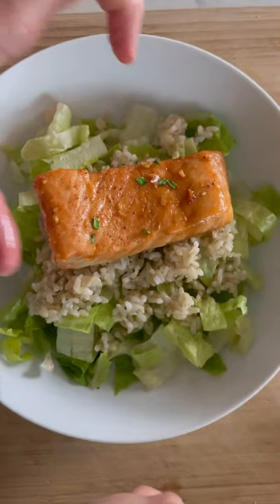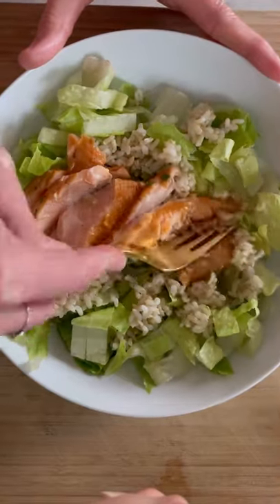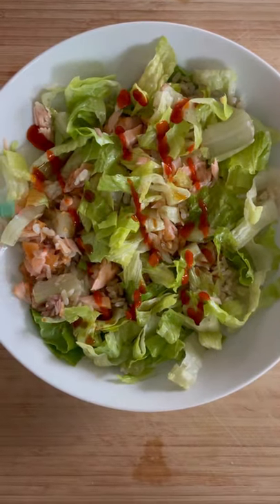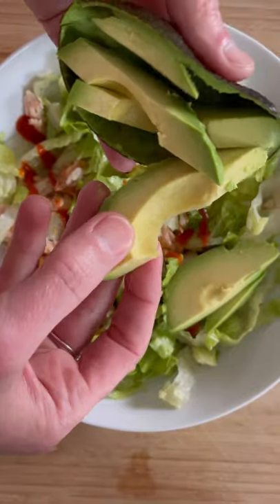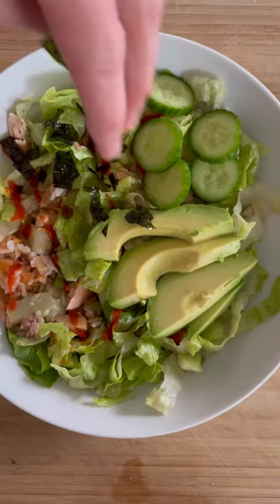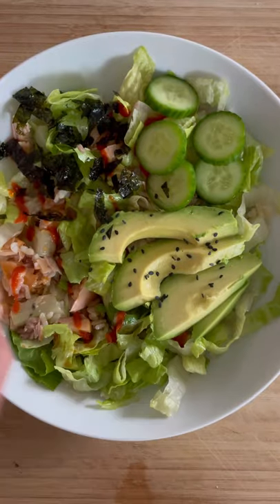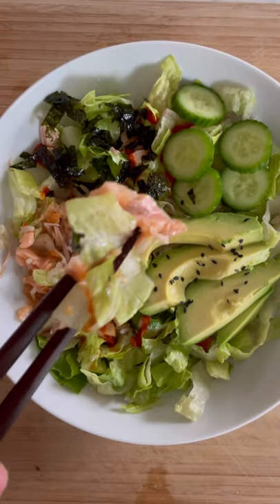Salmon Rice Salad Bowl {TikTok Trend}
Turning the TikTok viral salmon rice into a salad bowl!